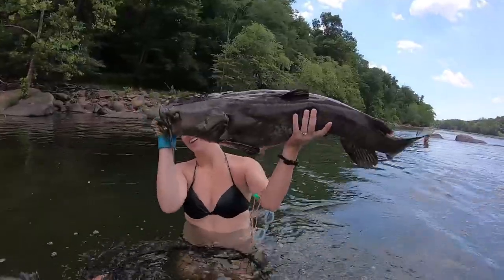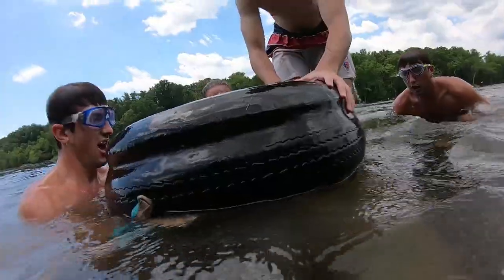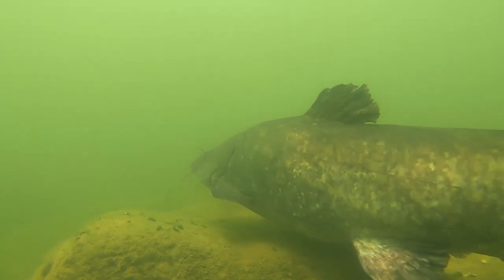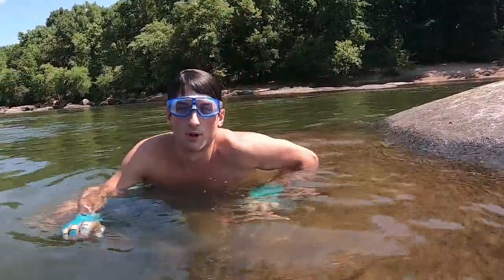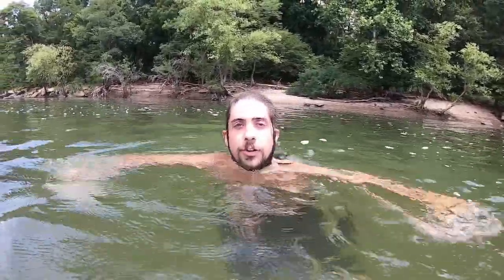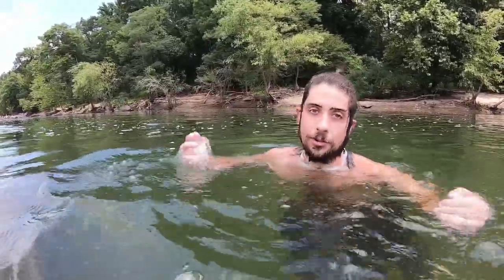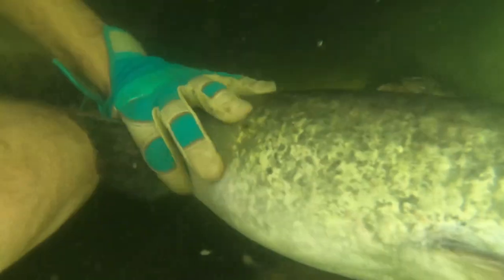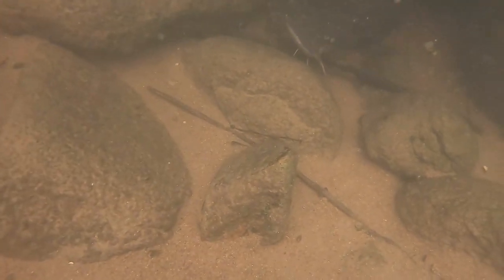Catfish Noodling: How To Noodle Catfish In A River [Noodling Catfish Tips & Techniques] | SFSC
Hey guys! Today we head down to the river to do a little catfish noodling. In the video we'll go over some basics on how to noodle catfish in a river; including how to find good spots for noodling, what to look for when locating catfish in a river and some noodling techniques. Hopefully with these tips you be able to get out there and do some catfish noodling. Once you know how to noodle catfish you won't look back!

~~~Gear Used Listed Below~~~

Landing Net

We like like to use a landing net after we noodle the catfish to make it more gentle on the catfish. We just do catch and release so we try to do as little harm as possible when we noodle; so we just grab them by their lower lip and not their gills. And then once we get them out of the hole putting them in a landing net is a great way to cause as little stress as possible to the flathead or blue catfish.

Noodling Gloves

You can definitely noodle catfish without gloves and it won't do any real harm to you. You'll get your hands torn up and basically get hundreds of paper cuts which is definitely not fun in the days following. So, I'd recommend wearing gloves when noodling big flathead catfish otherwise your hands will definitely sting for a day or two.

You can get inexpensive gardening gloves or more expensive ones that are more durable.

I definitely recommend buying a good pair of goggles. It makes a huge difference when your goggles fit good, don't let water in & don't fog up. I like the big mask goggles because it increases your field of view but it's really personal preference.

Get yourself a gropro to document your catfish noodling adventures! I love sharing the videos with family and friends!